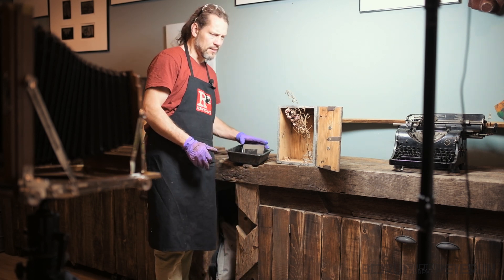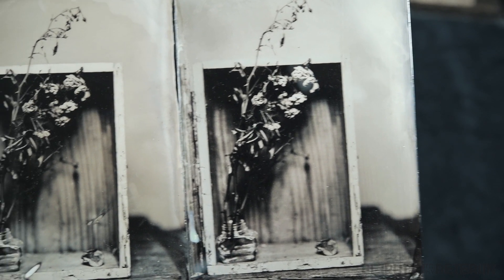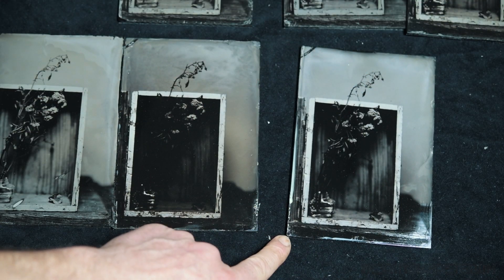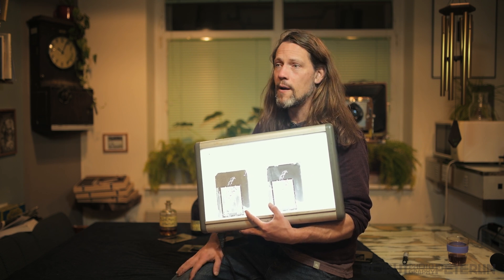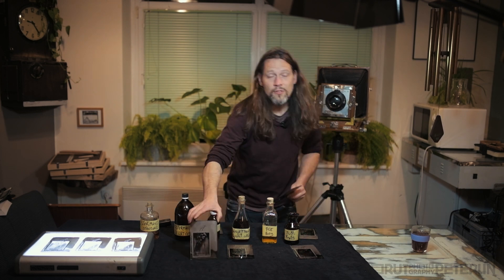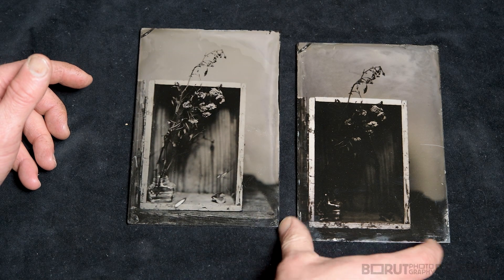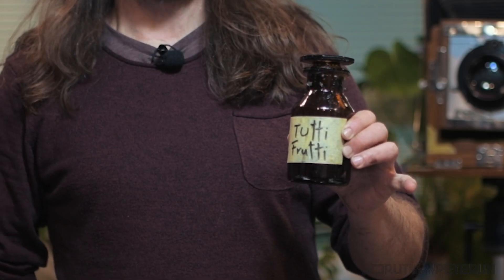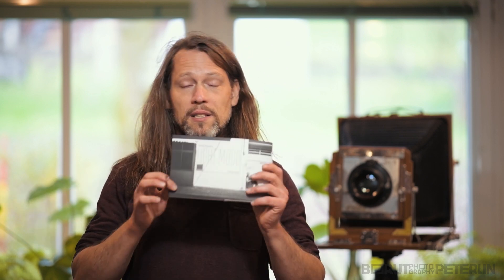Collodion test / Which one is the best? / Vlog 78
In this vlog I'm breaking a myth about contrast in collodion photography. It does not exist. You can make whatever contrast you like with (almost) whatever collodion. Less exposure more development will cause higher contrast and vice versa. In Film photography the same principle is known as pull / push process in the film developing stage.

PS: sorry, I forgot to check my audio levels.

My favourite collodion is Osterman's standard collodion
4ml of water
3 gr of CdBr2
4 gr of KI
140 ml of alcohol

140 ml ether
220 Collodion 4% USP quality

You may continue this kind of knowledge sharing by purchasing my book